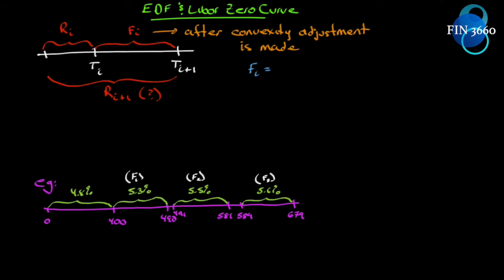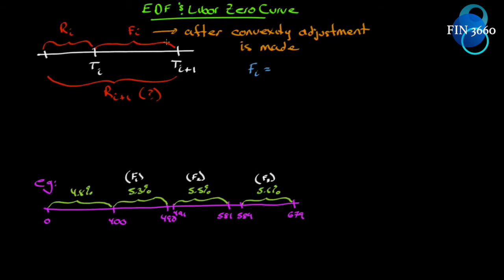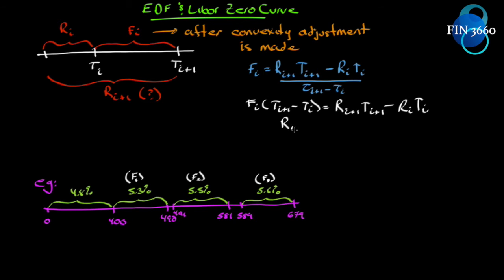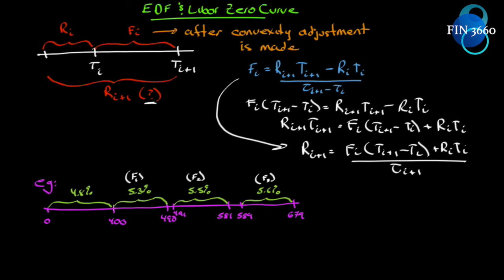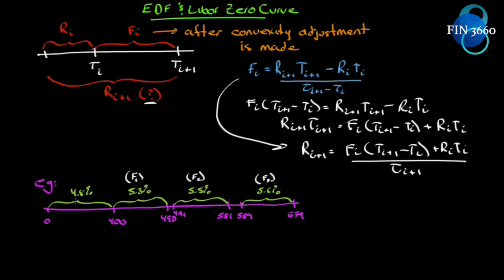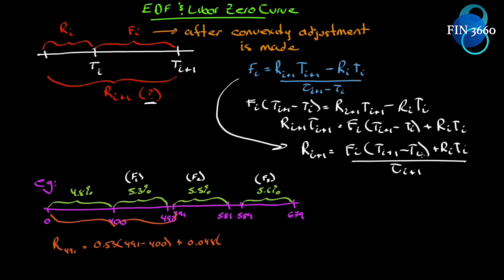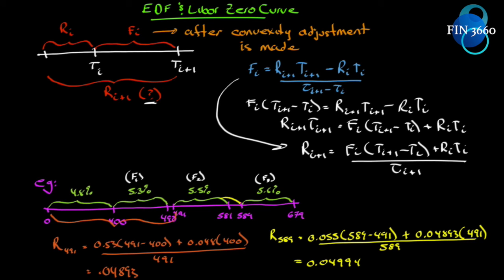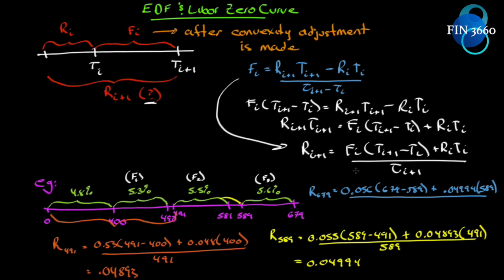44. Options, Futures and Other Derivatives Ch6: Interest Rate Futures Part 8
Using Eurodollar Futures to Calculate Zero Rates

Text Used in Course:
Ninth edition
Hull, John
Publisher: Pearson